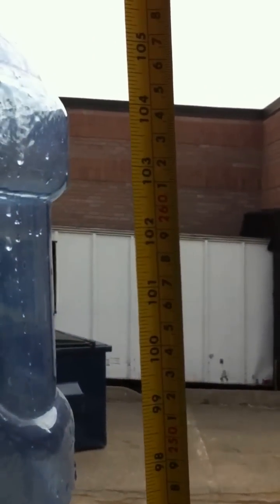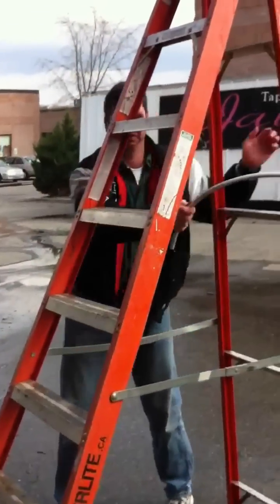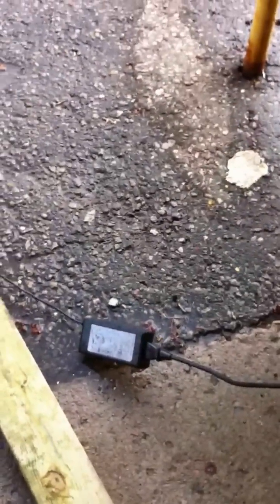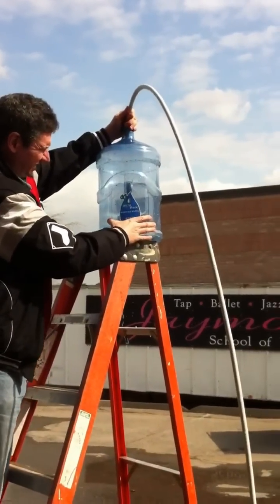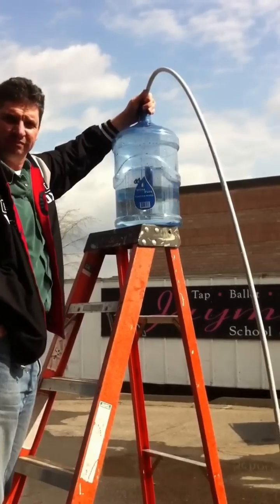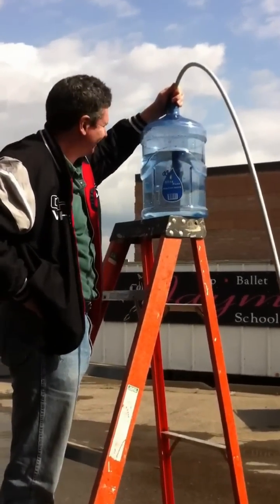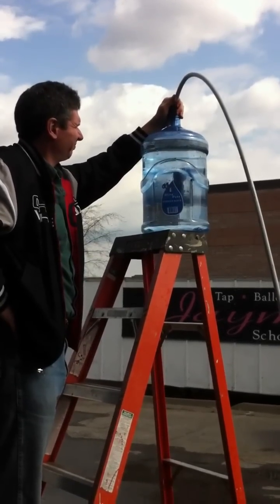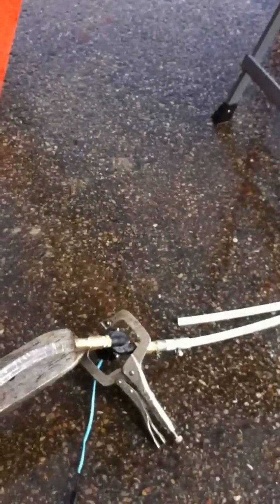GreatBrewEh.com 10 Foot Head Test Home Brewing Beer Pump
This is our test to show our pump can perform as the stats state. This is a flow rate test at 10 feet of head on pump.